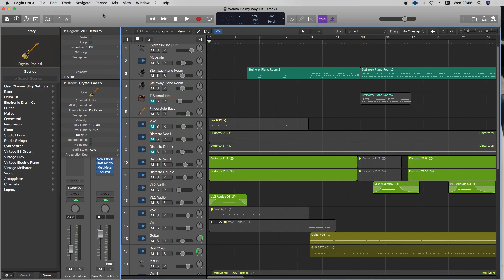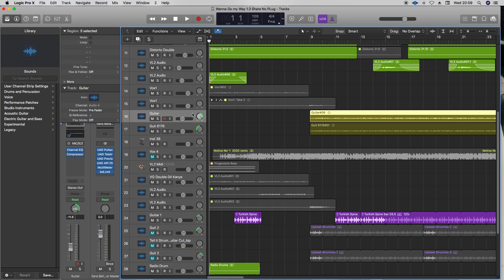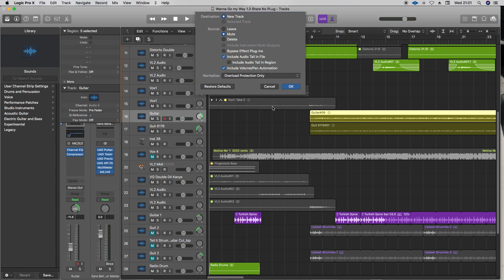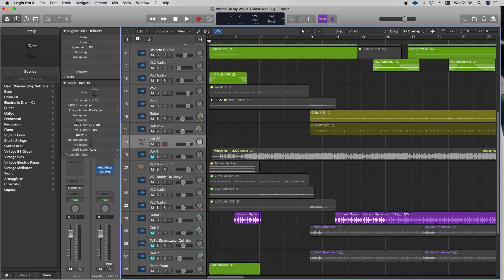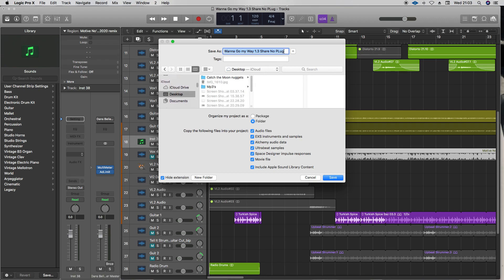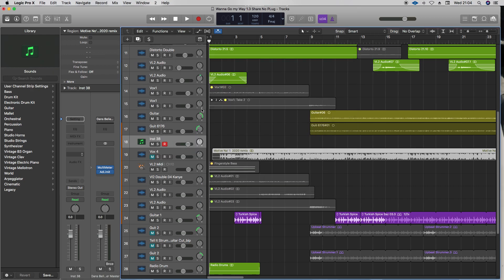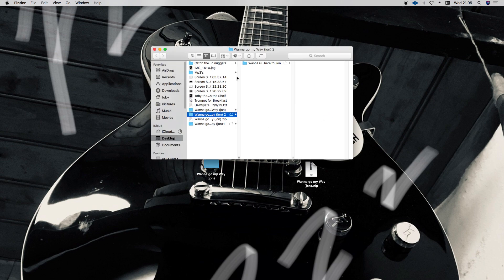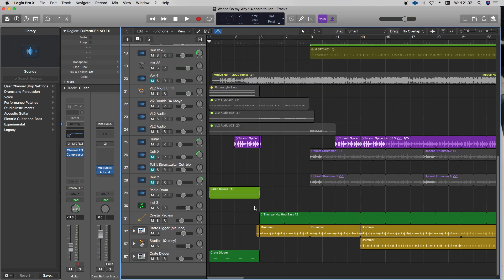Sharing Logic Projects over the Net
Quick Tutorial on sharing Logic files with another user, ensuring you have included everything so they get the same file you intended to send. Hope this helps.
Cheers
Toby